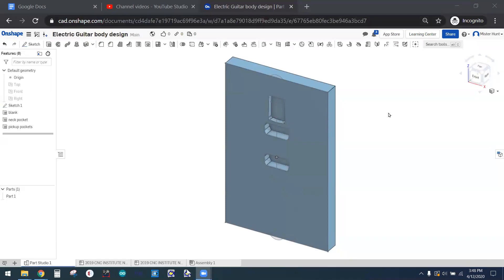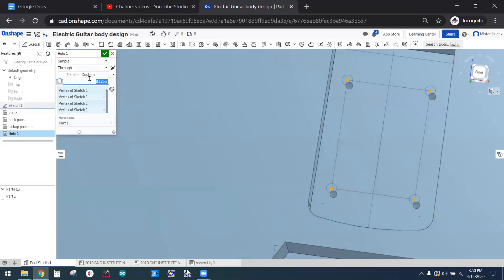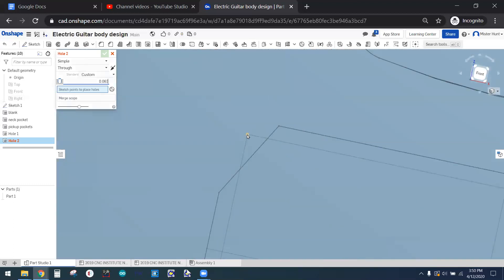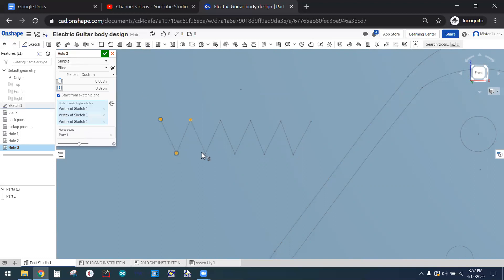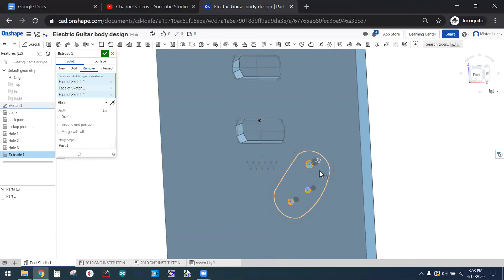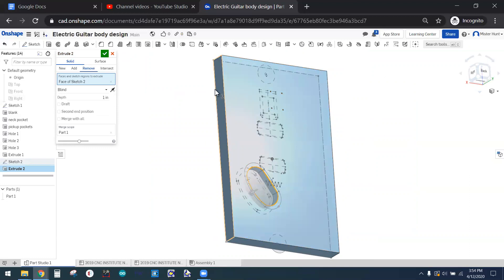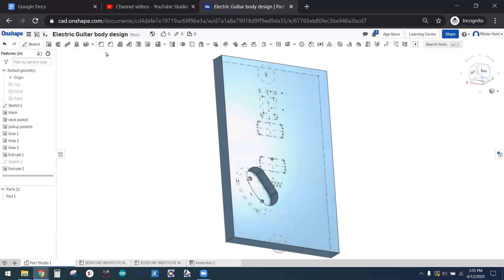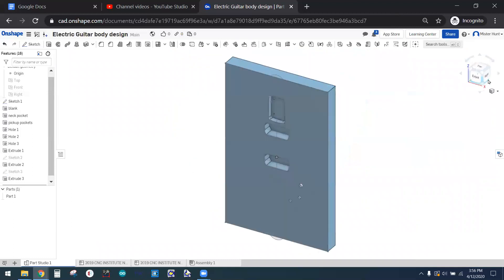Onshape Guitar Body 3D CAD Design PART 2 of 6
Prepping the body blank.
Learn...
Use the hole command for screw holes
Extrude component holes
Project edges to create the rear electronics cavity.